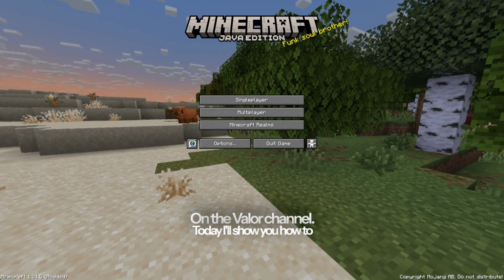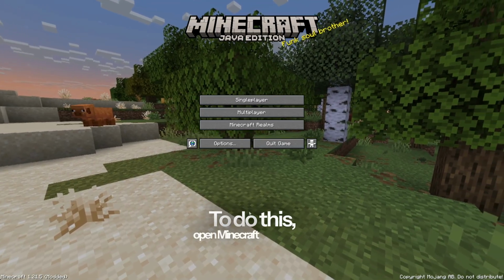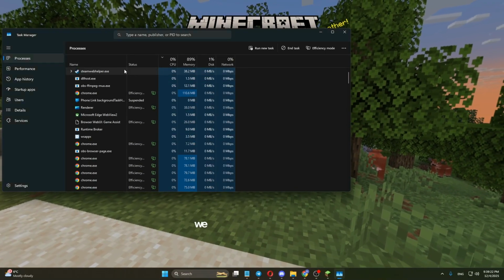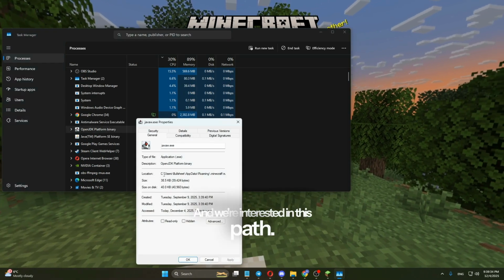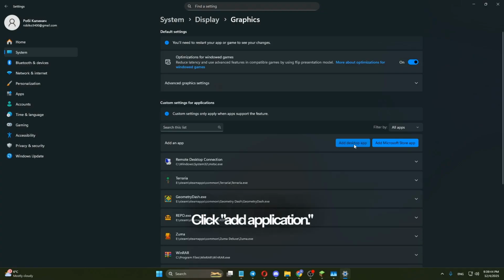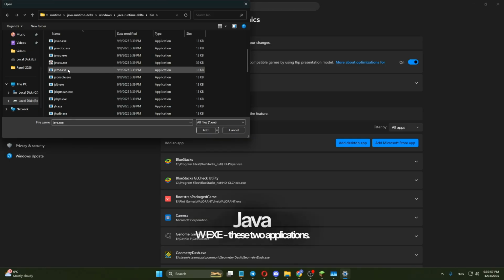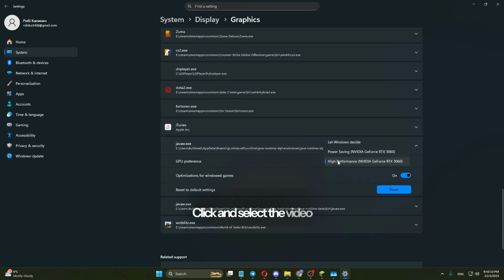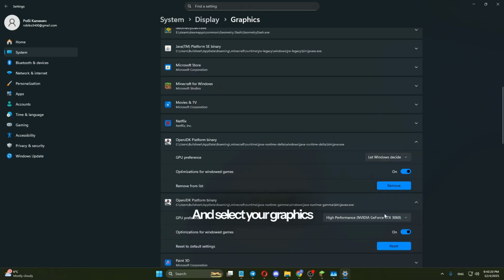How to Use a Dedicated Graphics Card for Minecraft — Complete Guide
In this video, you will learn how to use a dedicated graphics card for Minecraft step by step. We explain how to set the GPU in your system settings, optimize performance, and ensure smoother gameplay. Follow this complete guide to enhance Minecraft graphics and enjoy better performance using your dedicated GPU.